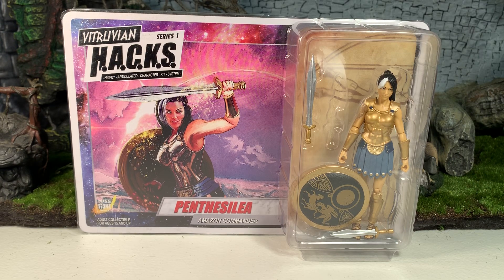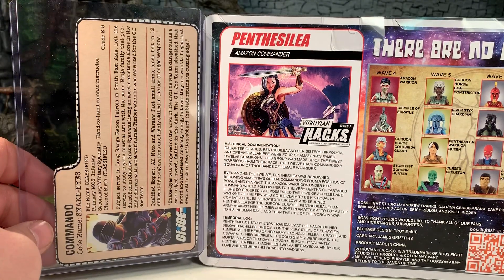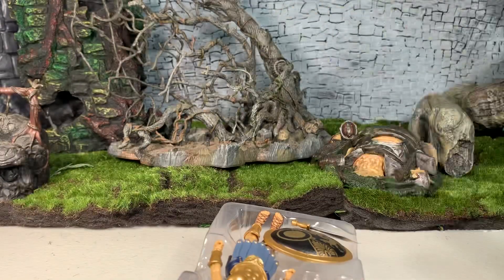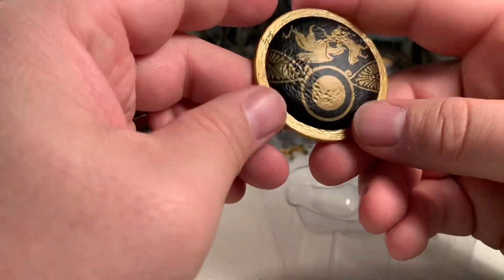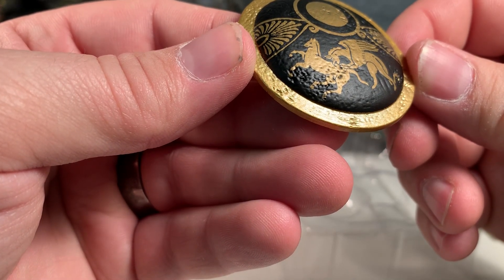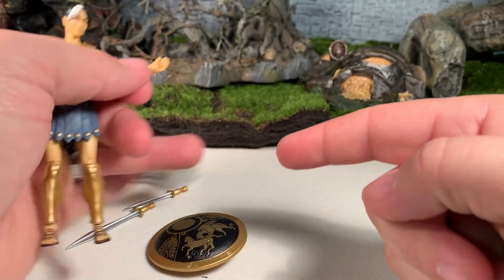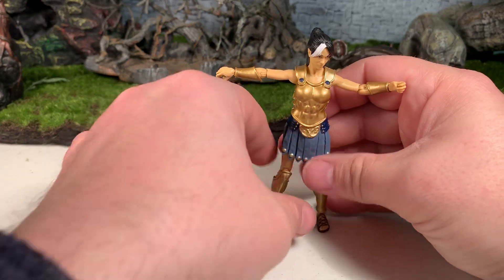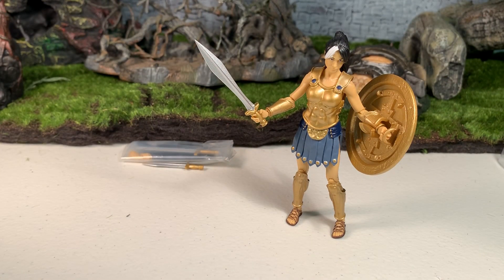Penthesilea Amazon Warrior Boss Fight Studio Vitruvian Hacks Review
Better Amazon Warrior action figure than the 4 inch Injustice 2 Wonder Woman!